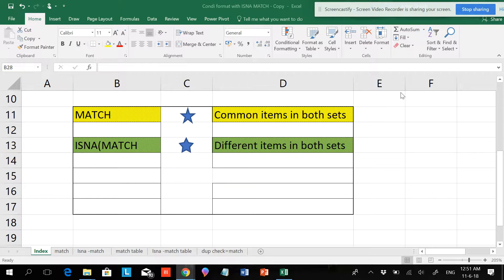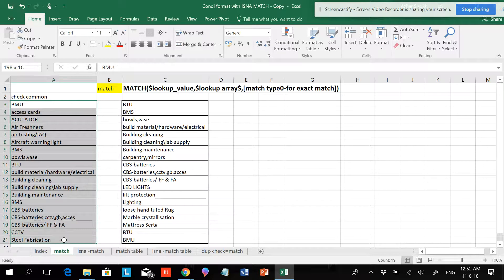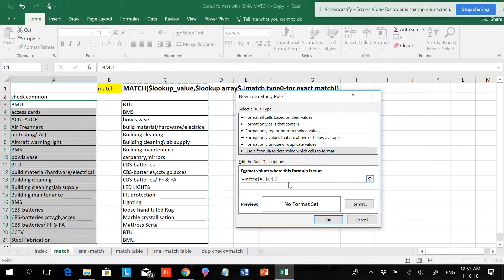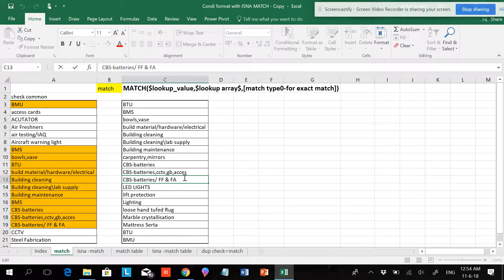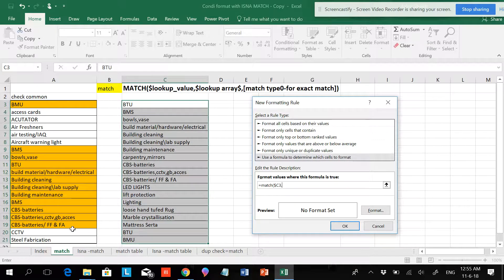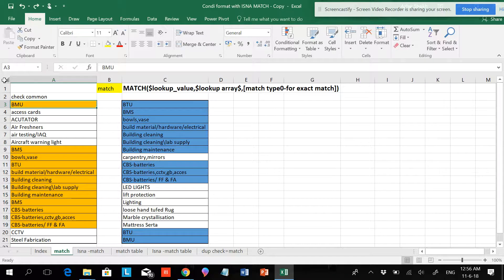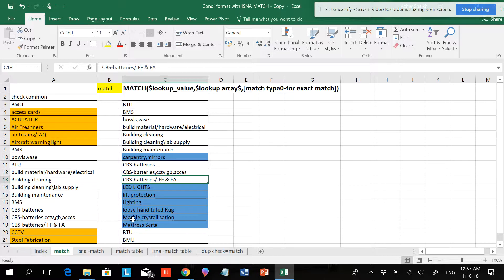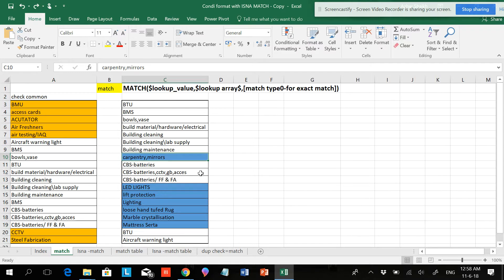Unique or duplicates: with ISNA MATCH & Conditional format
Isna Match technique to find unique  or  duplicate